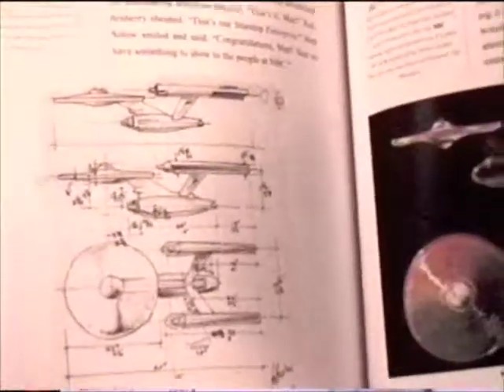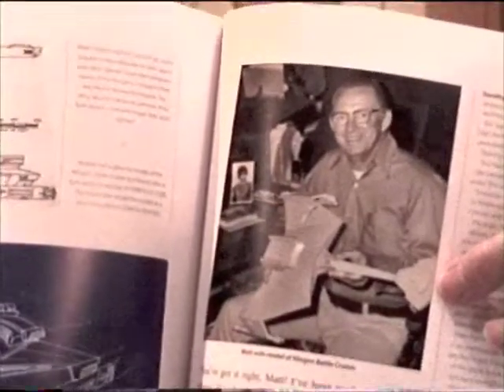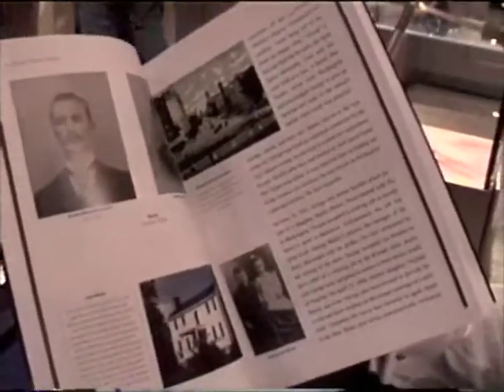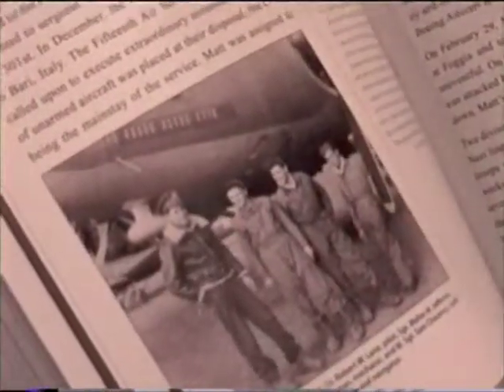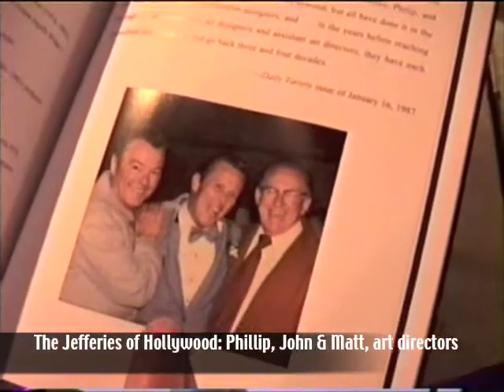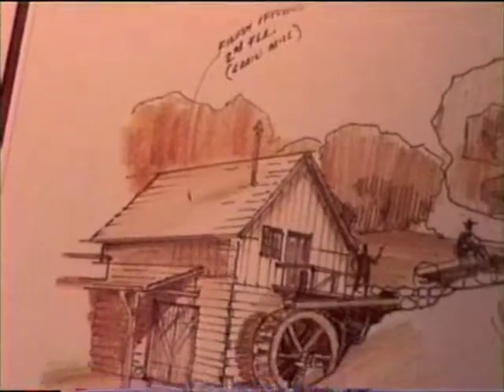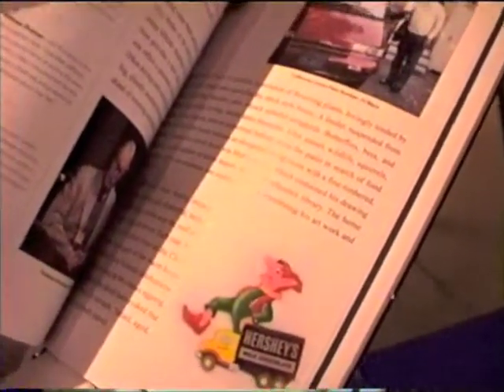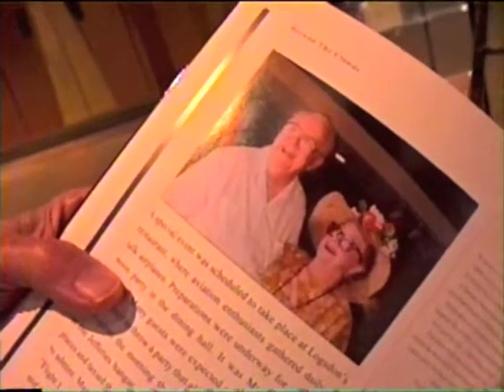STV: Enterprise creator Matt Jefferies, by his brother Richard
Matt Jefferies is beloved for the original NCC-1701 design and all that he did for the original Star Trek design look. After he died in 2001, brother and engineer Richard Jefferies heeded the call to collect Matt's story. Pilot, veteran, artist, talented all-around guy  ... there's much more to Matt's inspiring life story than just Trek ...